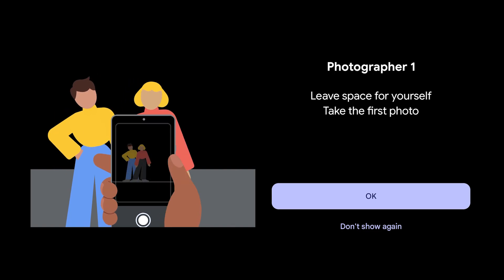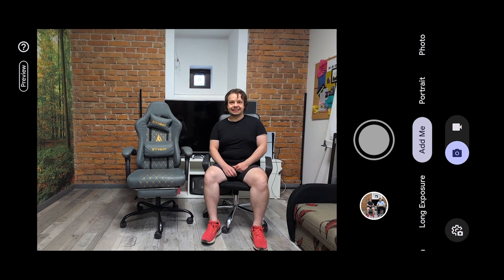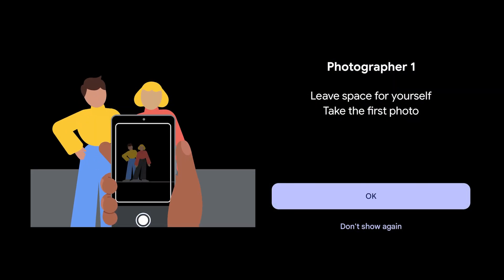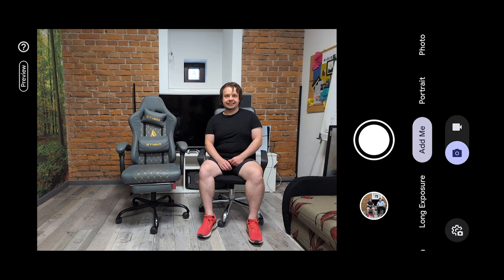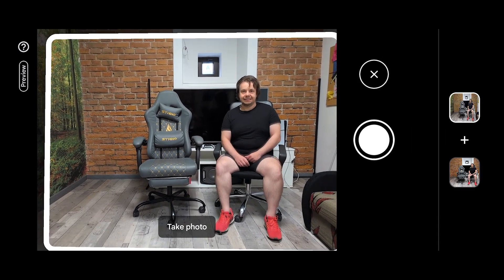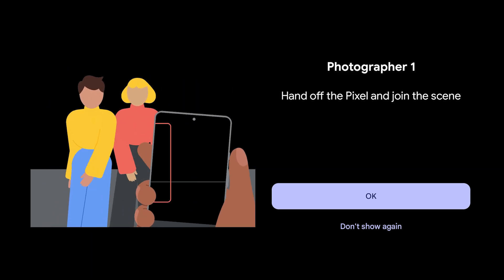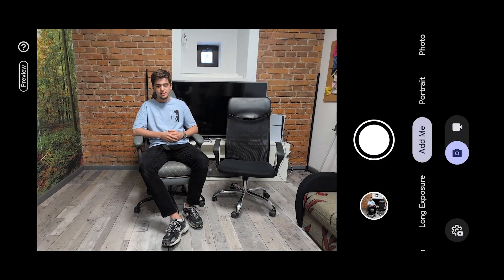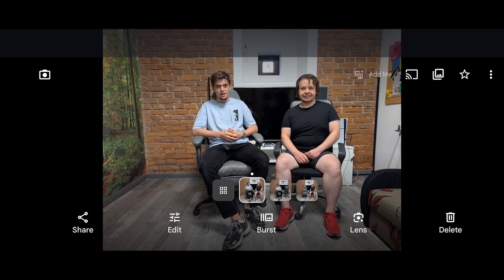How to Use the Add Me Feature on Pixel 9 - Social Sharing Made Easy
In this video, our expert will show you the simple steps to make this feature work for you. Without further ado, let's get started!

How to Use Add Me Feature on Pixel 9? How to Share Information Using Add Me on Pixel 9? How to Activate Add Me on Pixel 9?